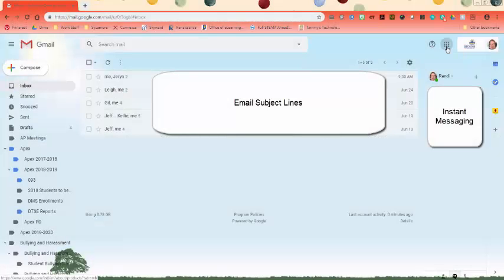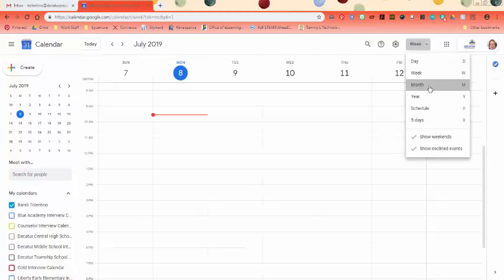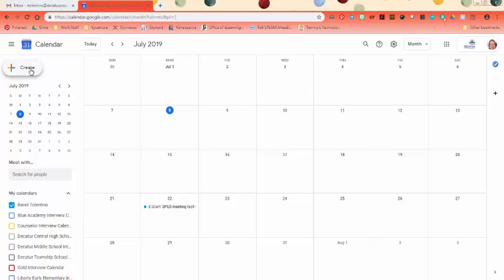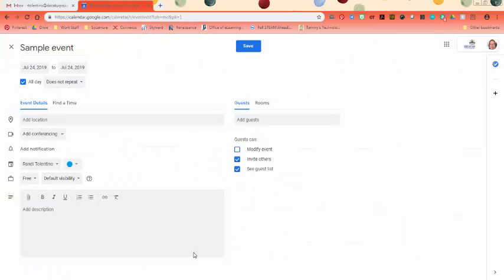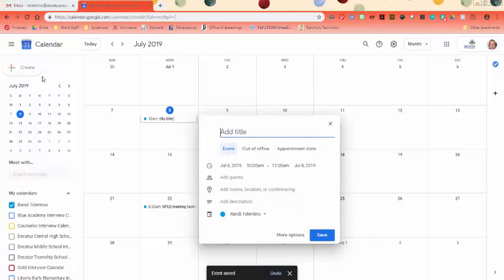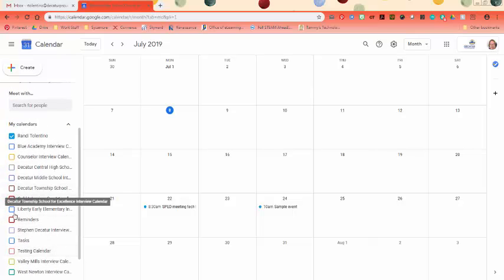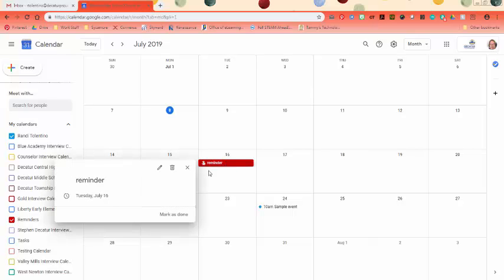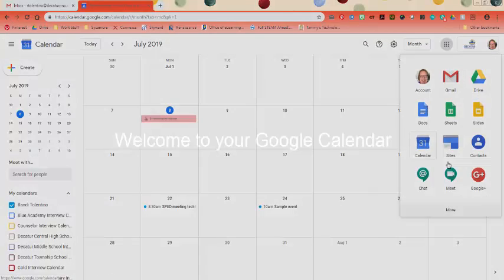Google Calendar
Tutorial on using your school Google Calendar.